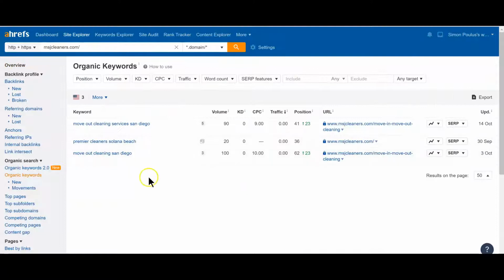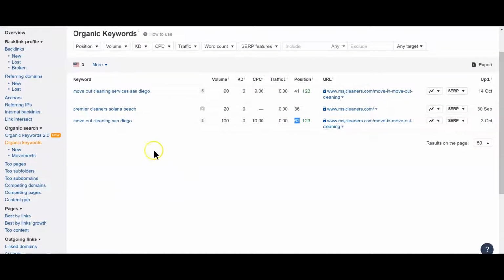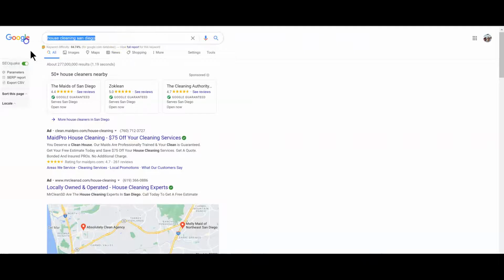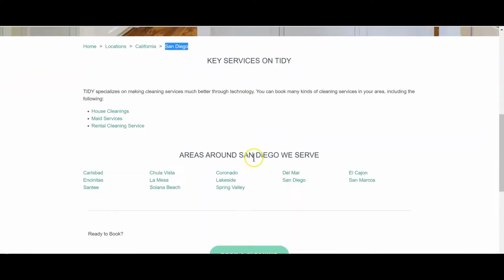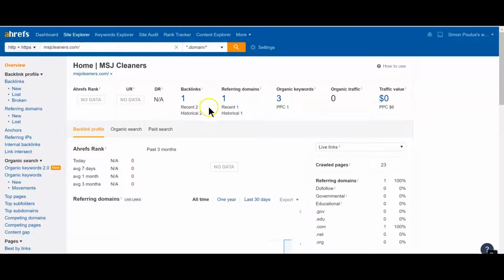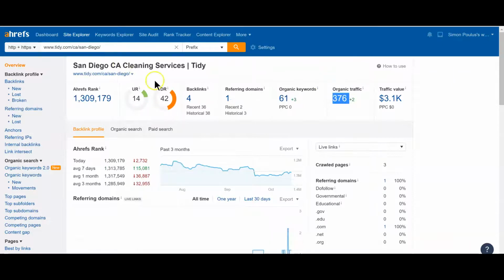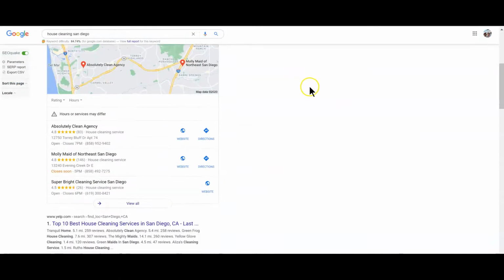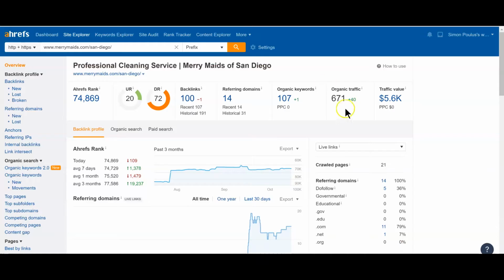SEO Cleaning - MSJ Cleaners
SEO Audit MSJ Cleaners